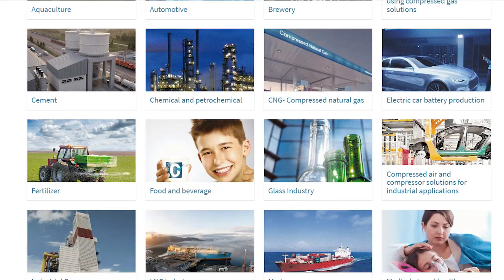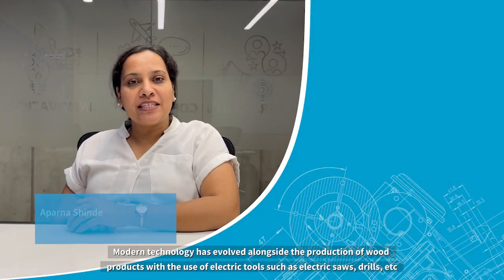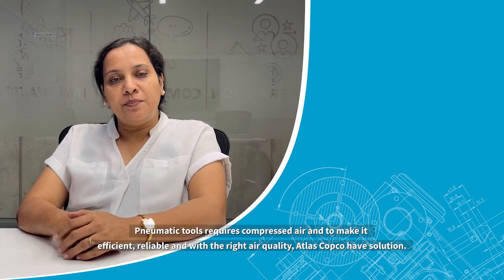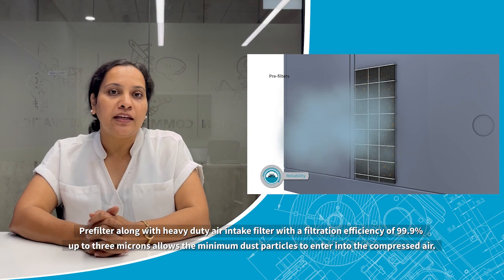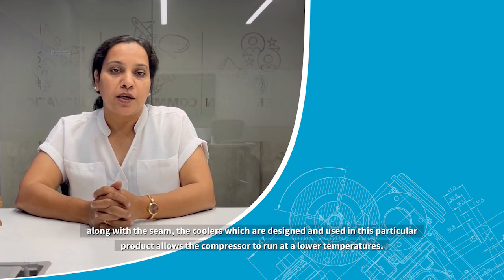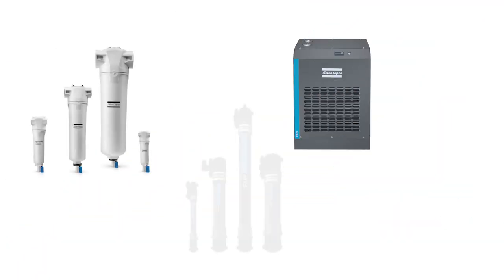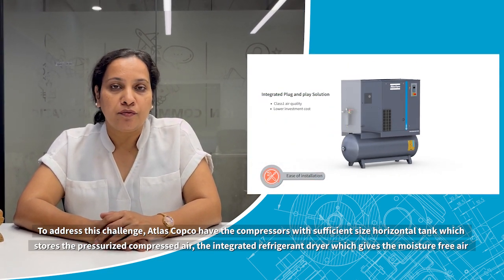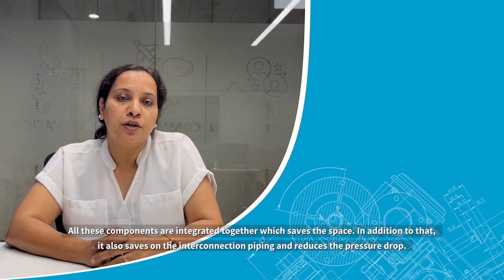Compressed air solutions for the woodworking industry | Atlas Copco India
Wood Industry is one of the ancient industries in human civilization. Over time, the production of wood products has evolved a lot. Nowadays compressed air is crucial in powering the machinery and tools that allow your application to run consistently and efficiently in woodworking. Learn more about woodworking solutions here -

Great ideas accelerate innovation. At Atlas Copco, we have been turning industrial ideas into business-critical benefits since 1873. By listening to our customers and knowing their needs, we deliver value and innovate with the future in mind.

Atlas Copco is headquartered in Stockholm, Sweden, with customers in more than 180 countries.